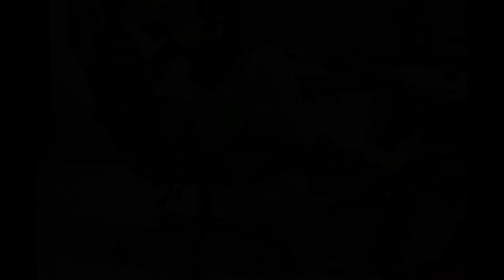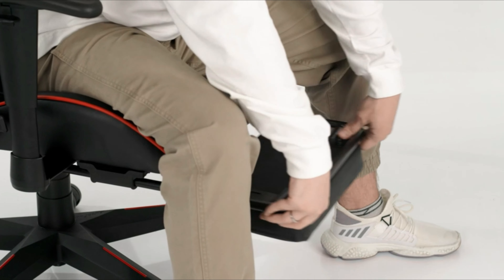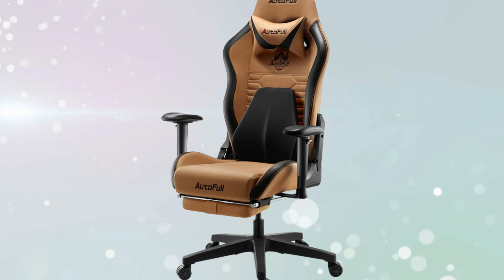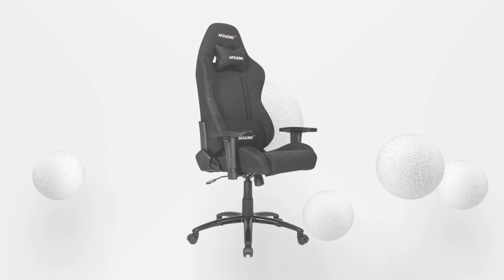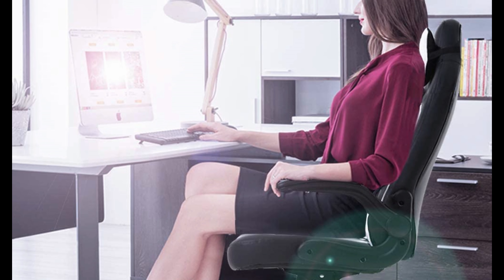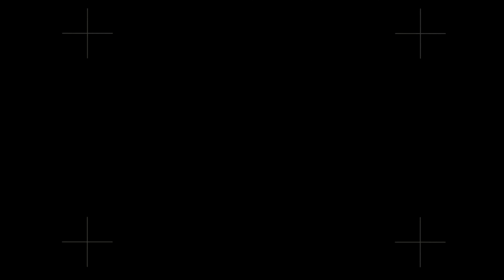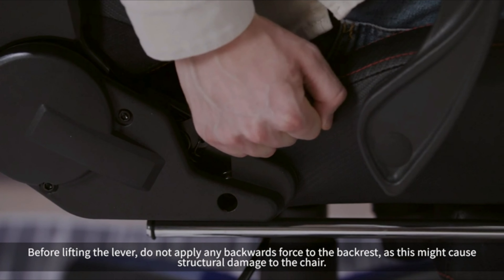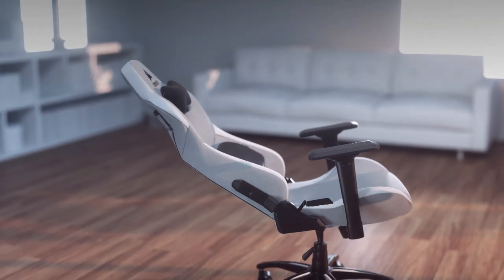Best Gaming Chair 2023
In this video i am going to show you the top 10 Best Gaming Chair  on amazon. I made this list based on my opinion, hours of research, price, quality, brand value, customer rating, user feedback and more to find the Best Gaming Chair  for you.

So, Let save your time, money and find your Best Gaming Chair  from the below list:

✅ 10 Best Gaming Chair  :

1. Corsair T3 Rush Gaming Chair

2. Dowinx Gaming Chair

3. GTPLAYER Gaming Chair

4. Homall Gaming Chair

5. BestOffice PC Gaming Chair

6. Gtracing Gaming Chair

7. AKRacing Core Series EX Gaming Chair

8. AutoFull C3 Gaming Chair

9. Hbada Gaming Chair

10. Lemberi Video Game Chairs

Portions of footage found in this video is not original content produced by Best Living Accessories. Portions of stock footage of products was gathered from multiple sources including, manufacturers, fellow creators, and various other sources.